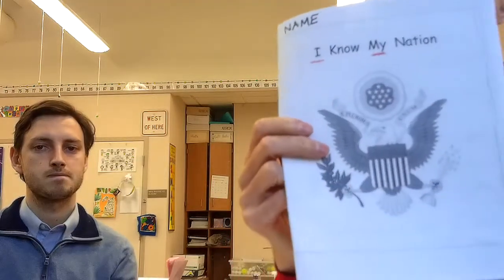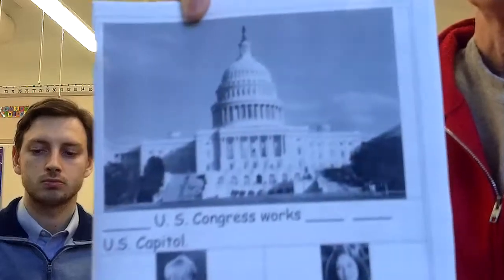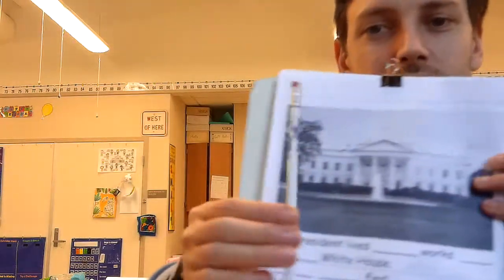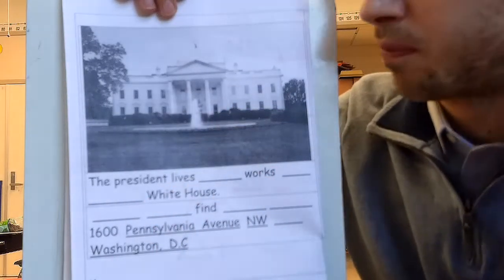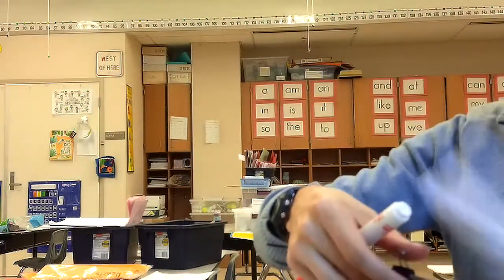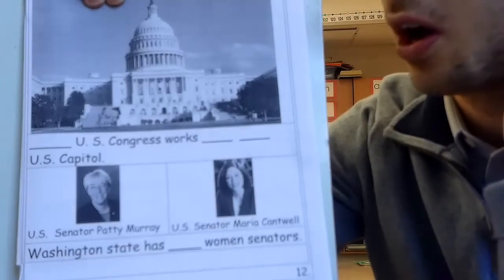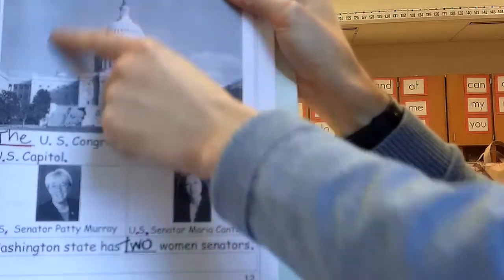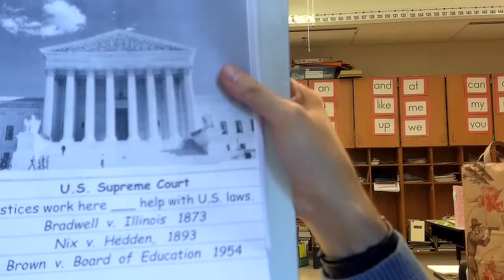I Know My Nation 02 02 21 103 part 1